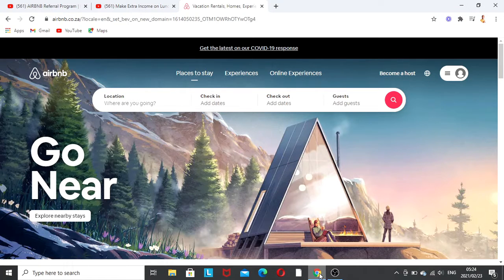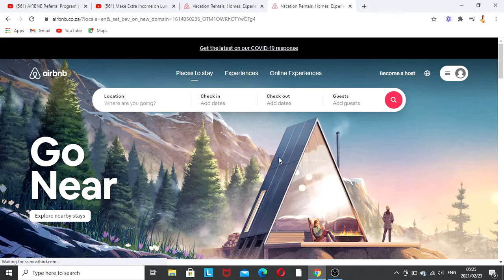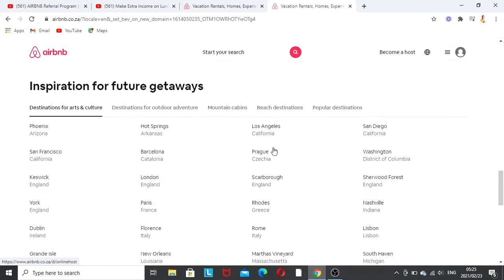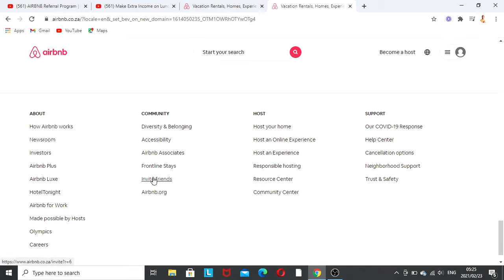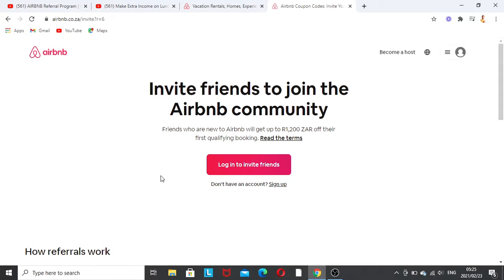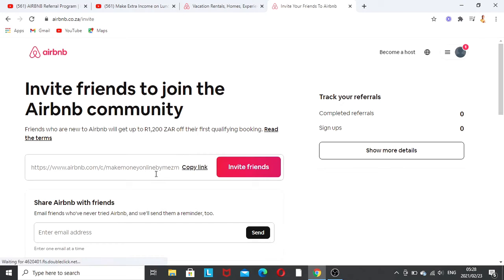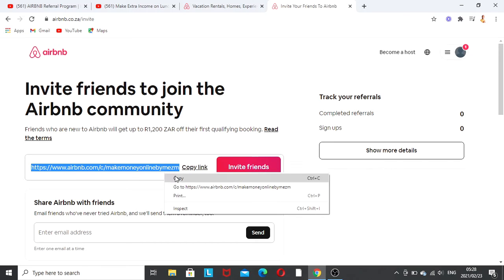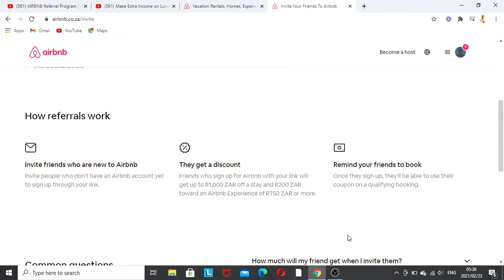HOW TO MAKE MONEY WITH AIRBNB affiliate STYLE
thanks